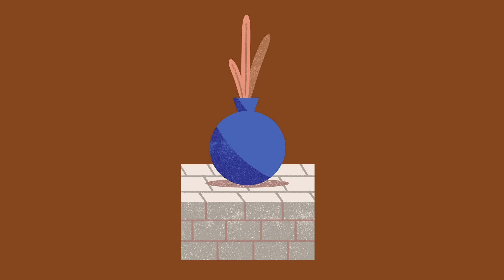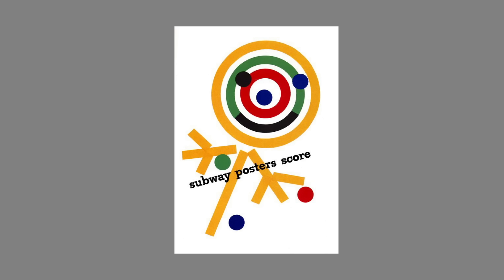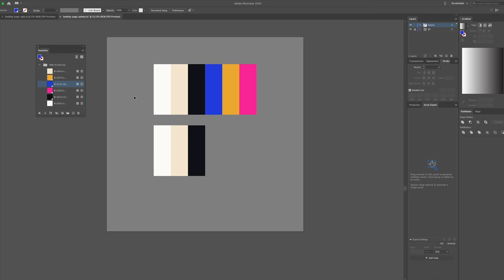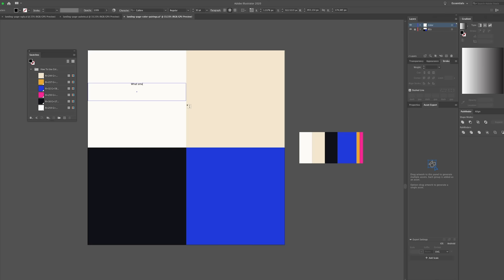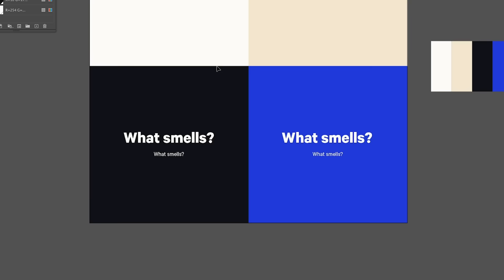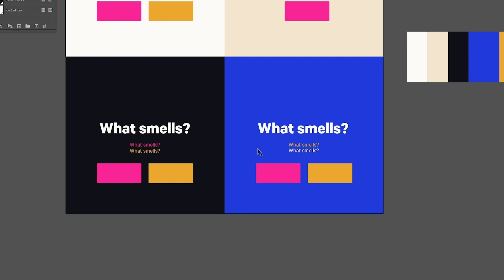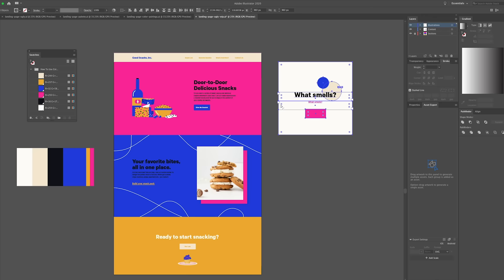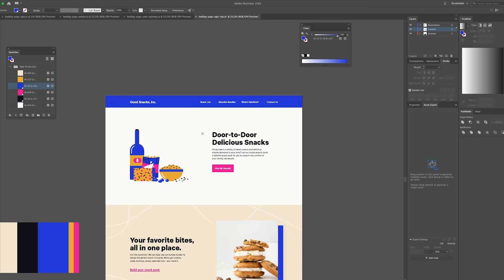How to Apply a Color Palette to Your Design – Tutorial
How do I use a color palette? How many colors should I use? How will I know if my colors look good together? Making a color palette is the first step, but knowing how to use it is something else.

In this video, The Futur Creative Director, Greg Gunn, shares a handy color trick known as the 60-30-10 rule. He’ll explain what the rule is and how you can use it to give balance to your color palette. By the end of this video, you will understand how to come up with your own color ratio and give your palette purpose and consistency, wherever it is used.

We love getting your letters. Send it here:
The Futur
c/o Chris Do
USA